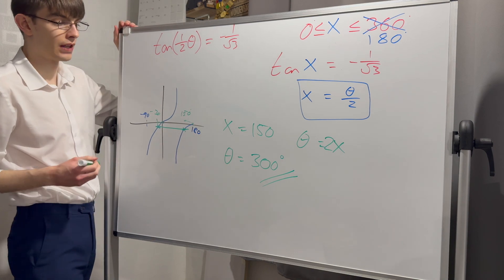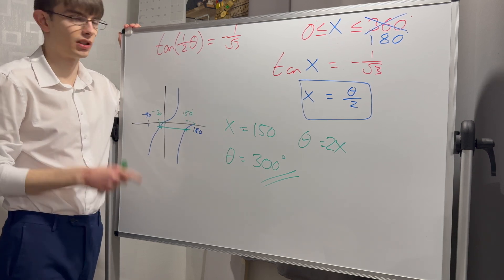How to Solve Hard Trig Equations 100% Of The Time!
Suitable for A-Level Maths. Or anyone who is bored.